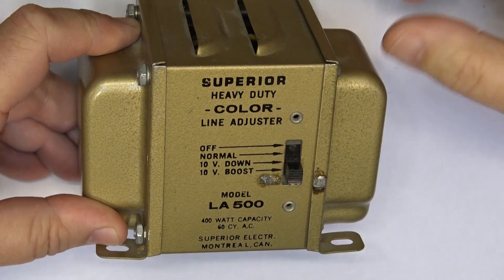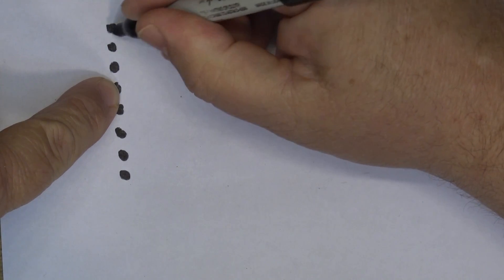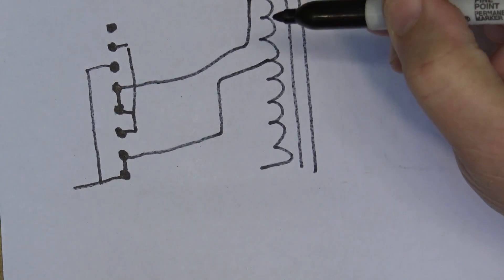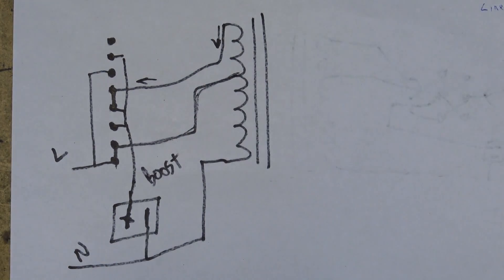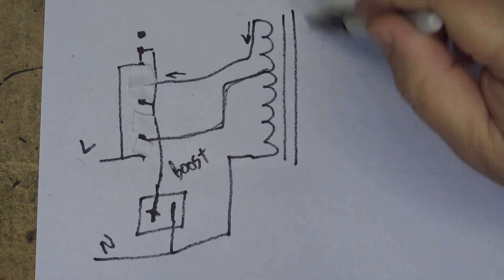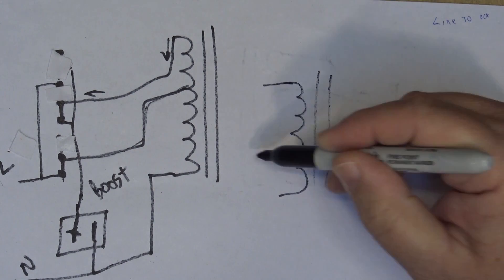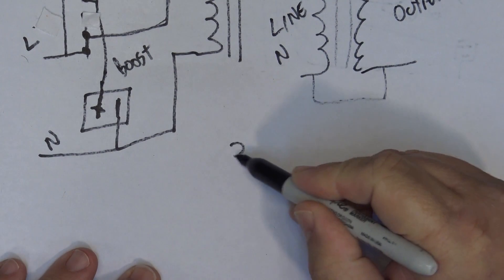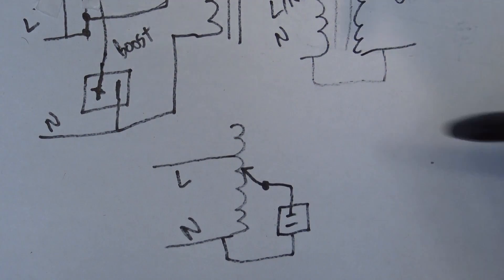Power Voltage Corrector operation explained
Full schematic drawn for that AC line conditioner that was sold as an isolation transformer.